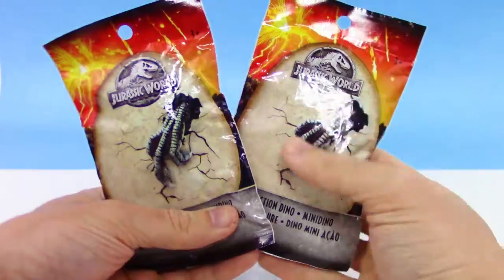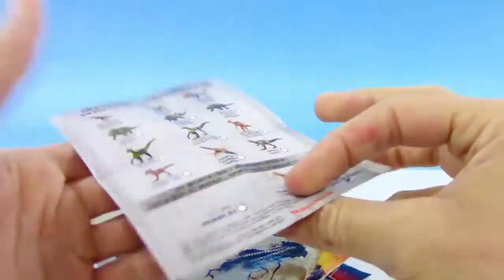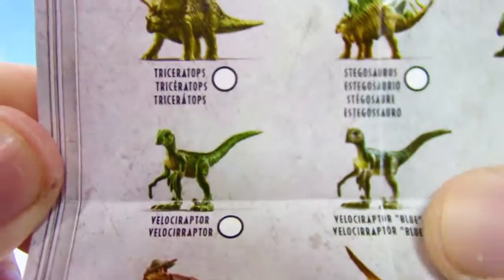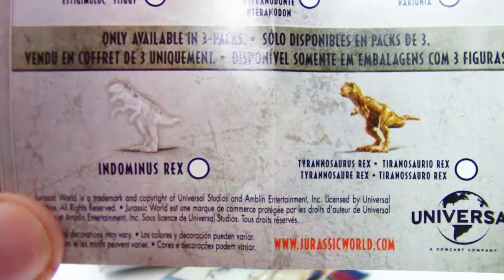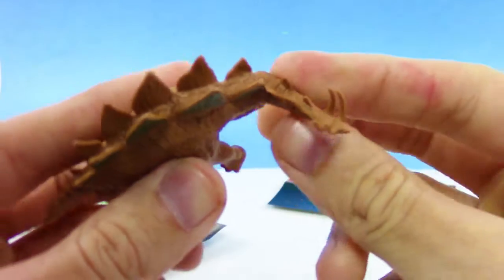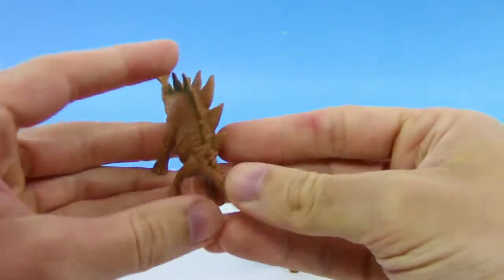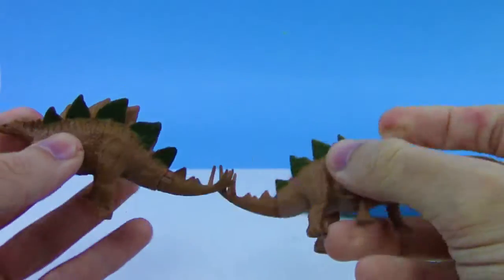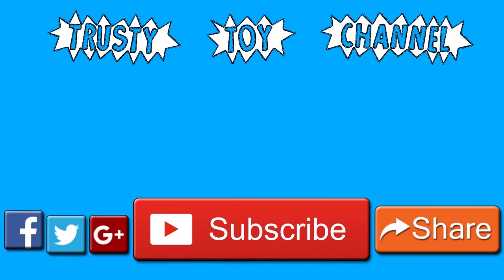Jurassic World: Fallen Kingdom 🦖 Mini Action Dinos BLIND BAG OPENING Toy Review | Trusty Toy Channel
While we wait, lets check out some Jurassic World Blind Bags with Mini Action Dinos inside!